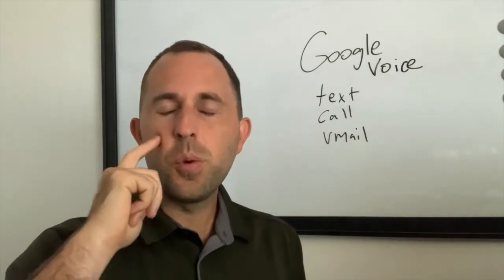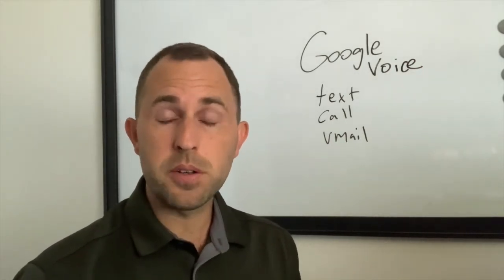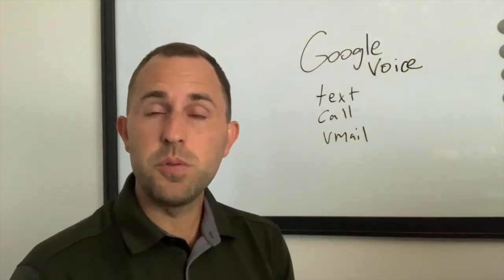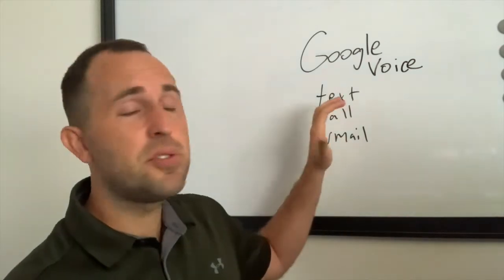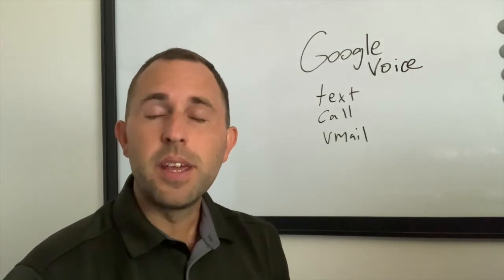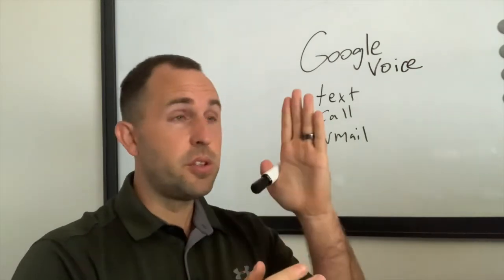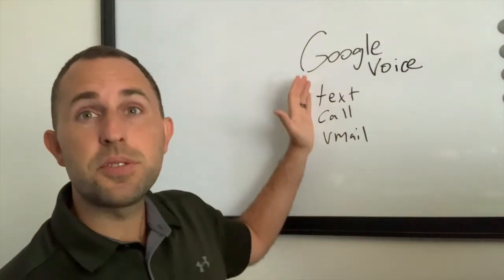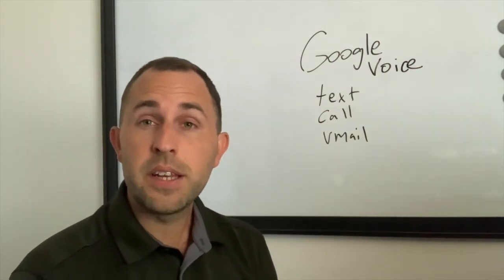The Best APP to speak to prospects and clients (it's FREE!!!)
Lots of coaches hate using their cell phones with clients and prospects. This is something you want to completely NOT be personally tied to. Instead, we suggest the FREE app in the video.